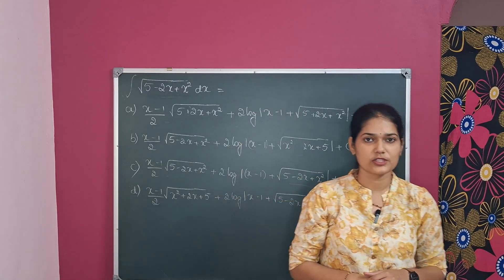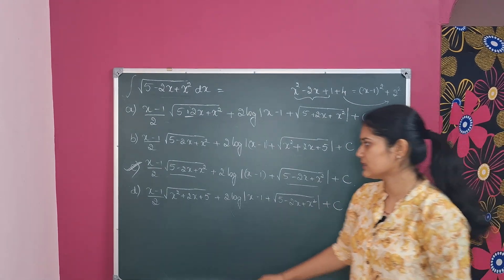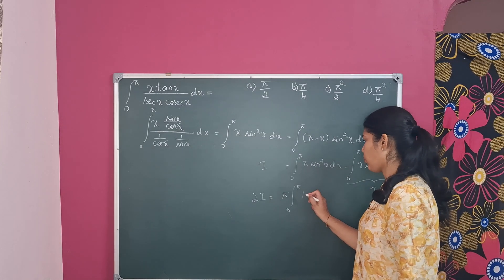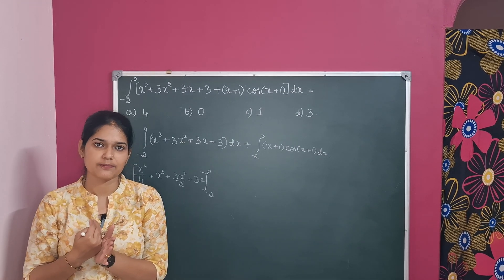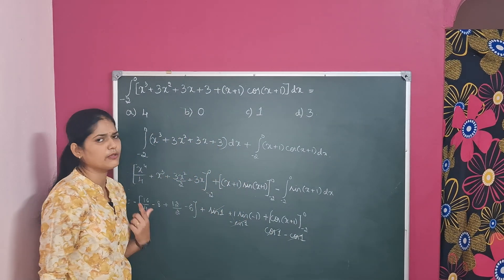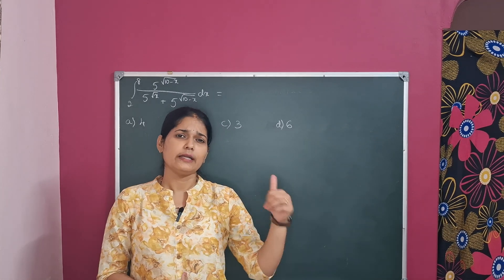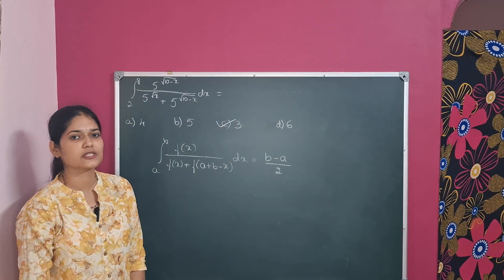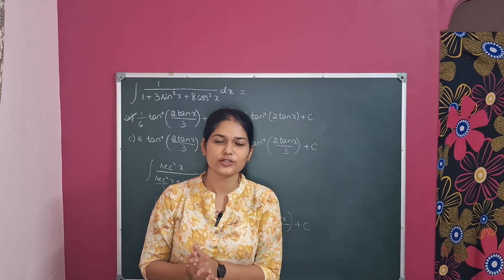KCET Integrals PYQs: Solved & Explained!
Quick solutions and detailed explanations of key integral problems from KCET previous years. Get ready to score high!